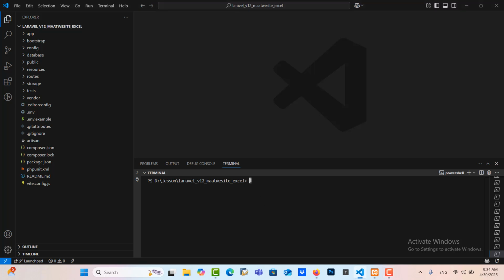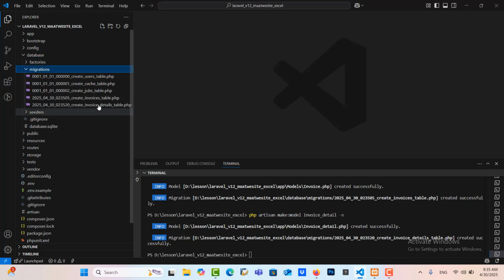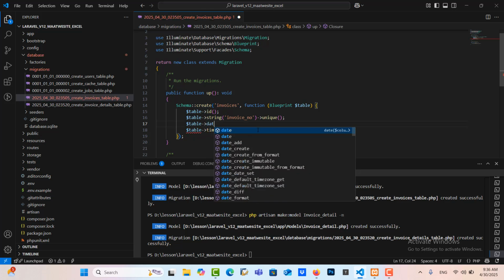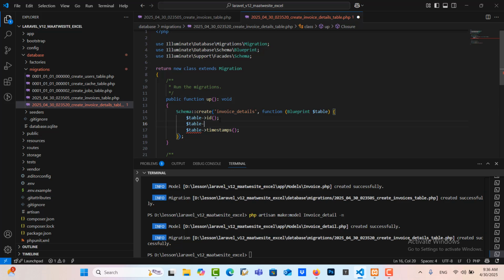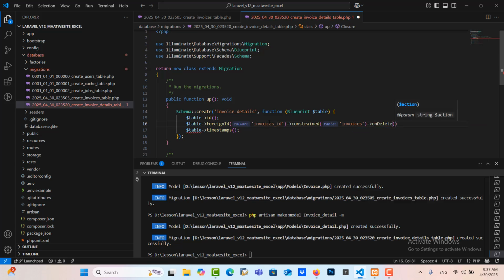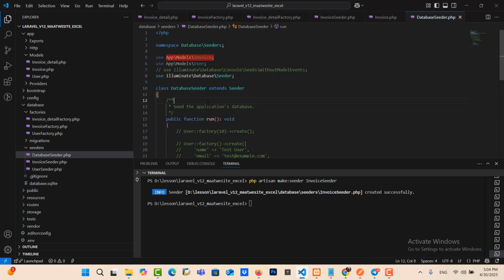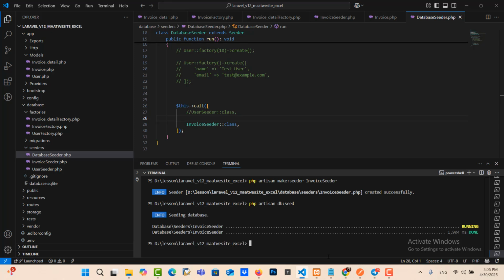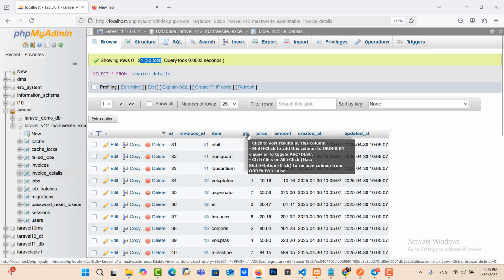Laravel 12 - How to create dummy data or test data into relational tables using Seeder and Factory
In this video, you will learn how to create dummy data with the relational table by using seeder. I will example two tables such as table invoice and invoice_detail.